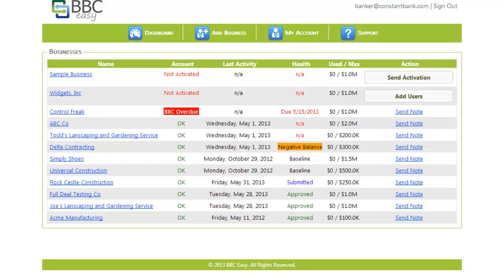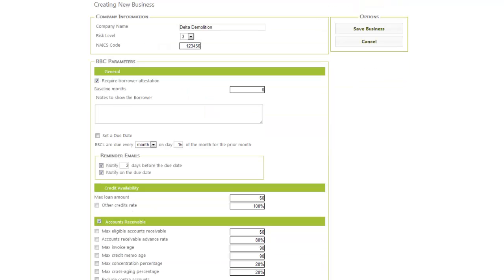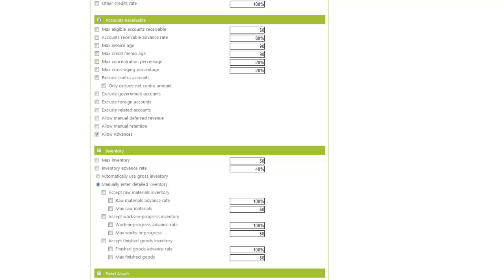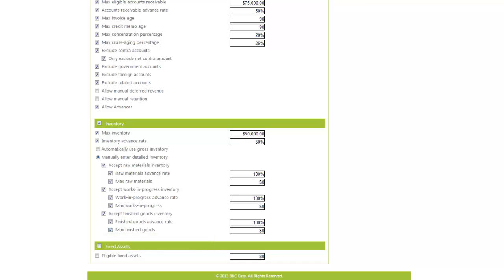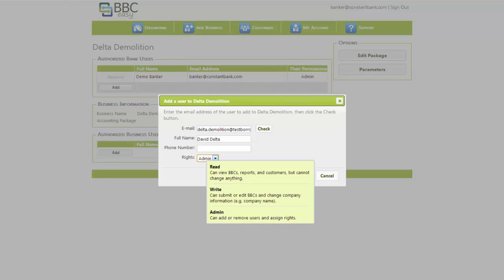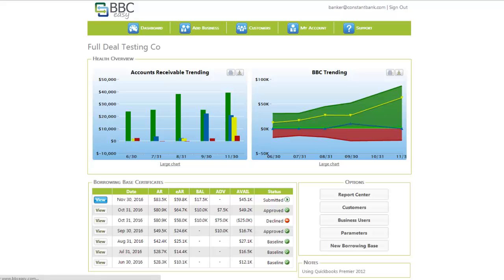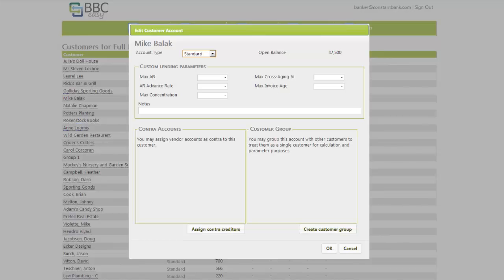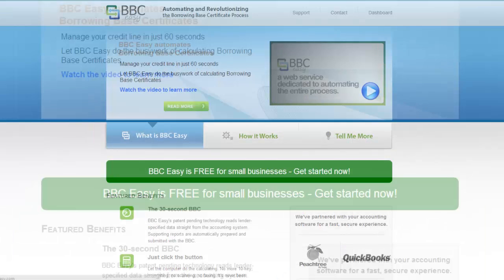BBC Easy - Lender Training - June 2013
A video walk-through of the lender experience. Updates include: Dashboard changes, User Management, Borrower Attestation, Inventory Categories, Customer Groups.